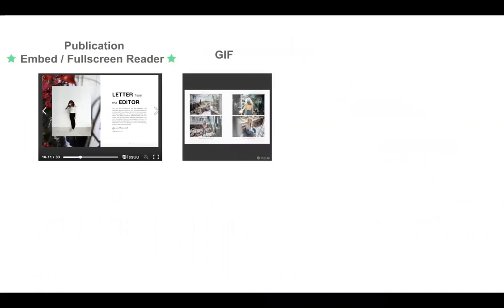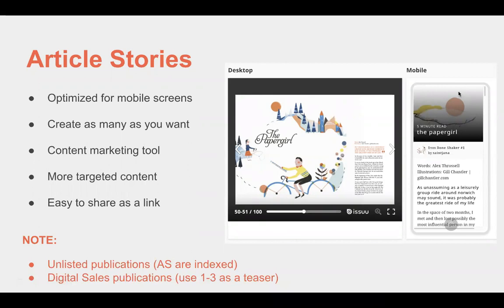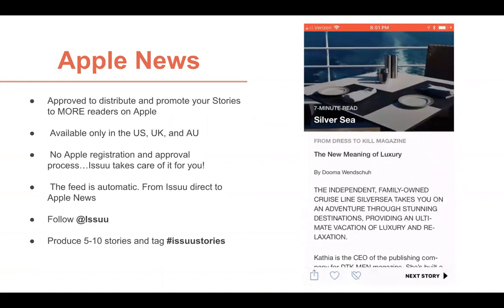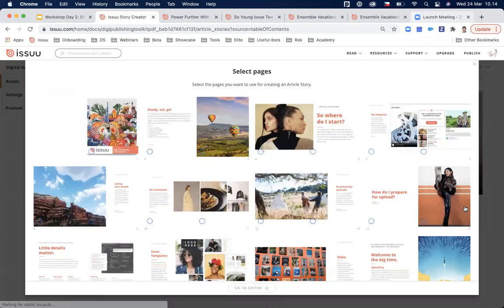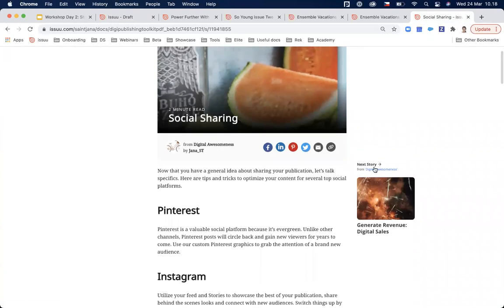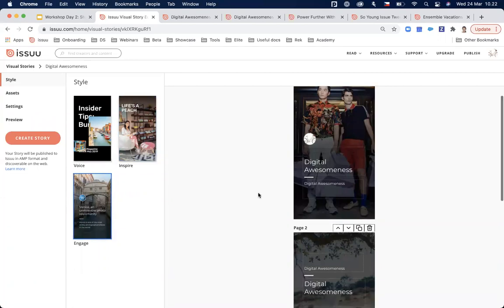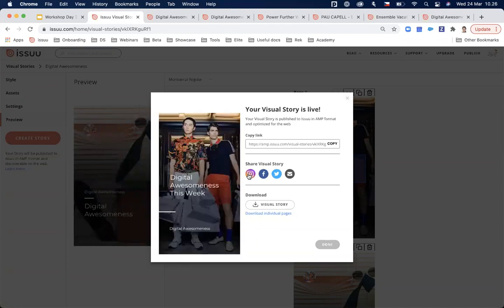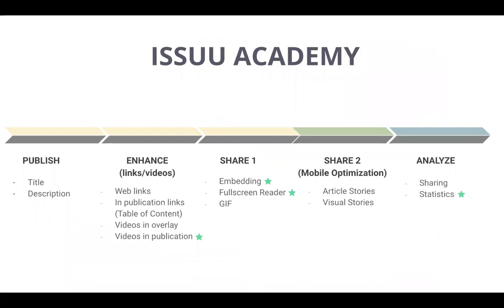Issuu Academy - Workshop Day 2: Stories & Mobile Optimization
The 2nd day of the Issuu Academy workshop series - Stories & Mobile Optimization - focuses on:
- Article Stories
- Visual Stories
- DEMO: How to create and share Article And Visual Stories
- Free promotion on Article Stories landing page by using MyIssuuStory, and IssuuStories for Apple News